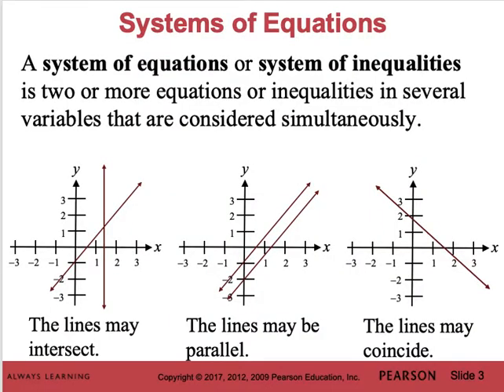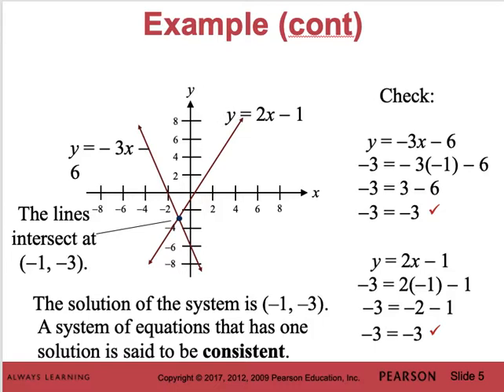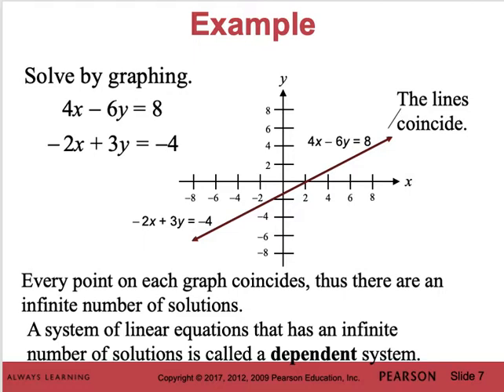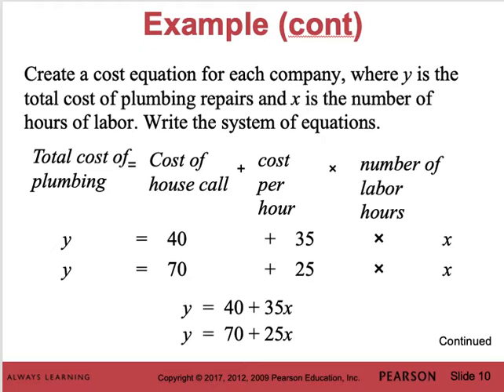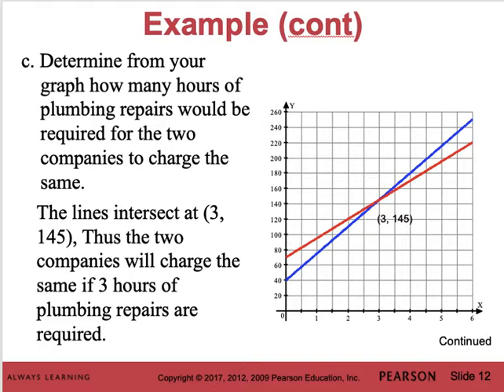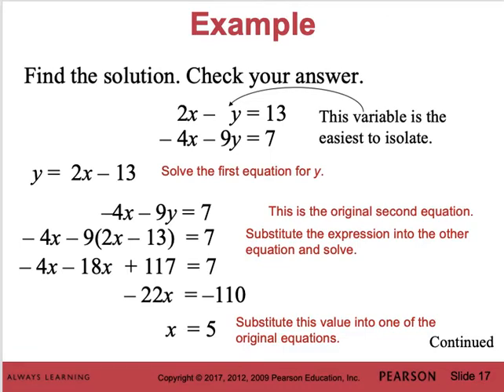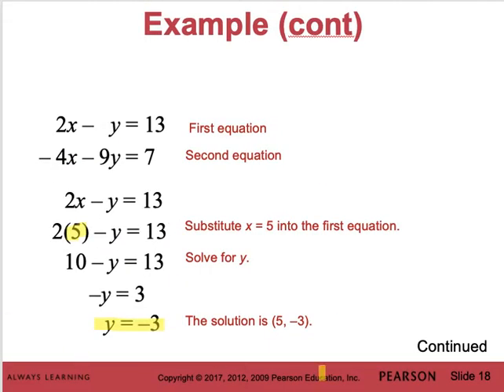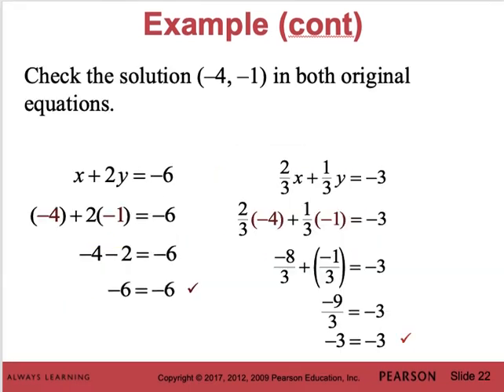MAT095 Sections 8 1 and 8 2